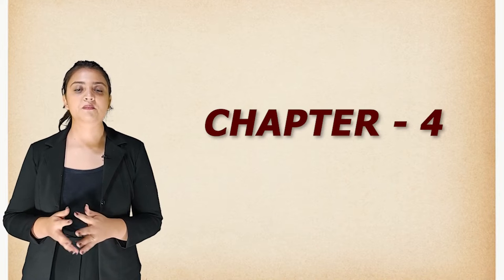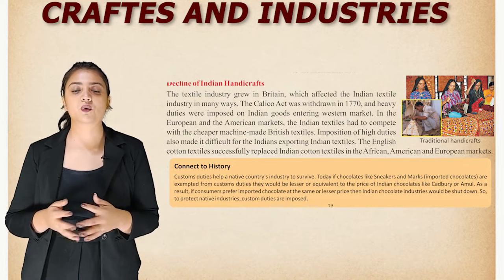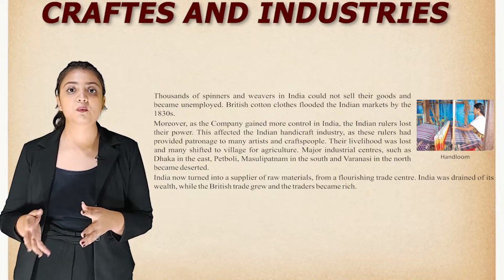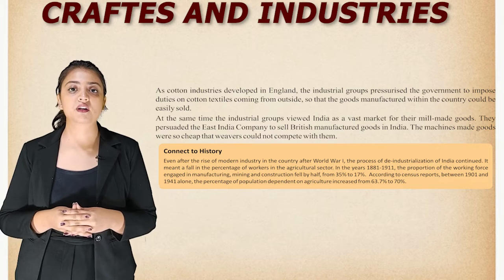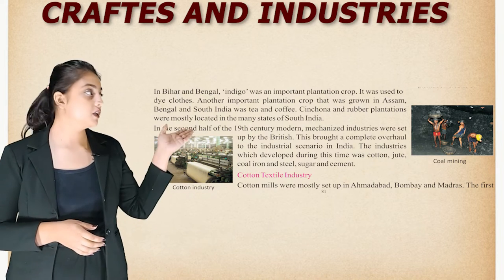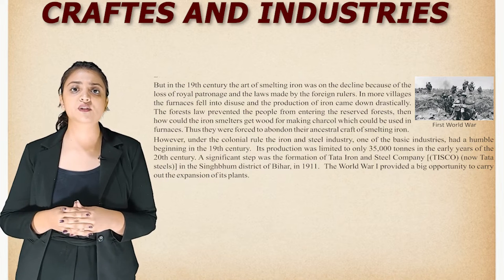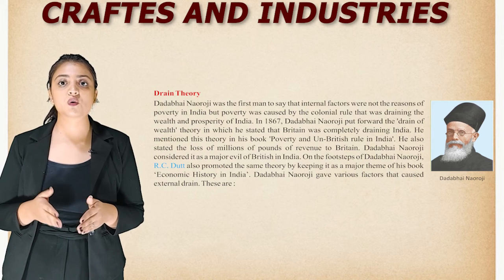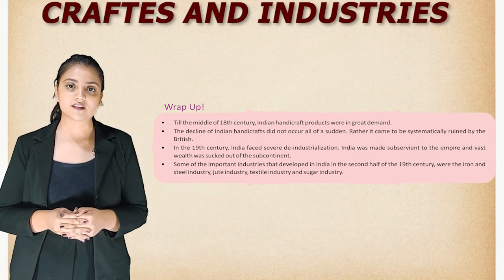CRAFTES AND INDUSTRIES II CH-4 OF CLASS 8 II IRISH,